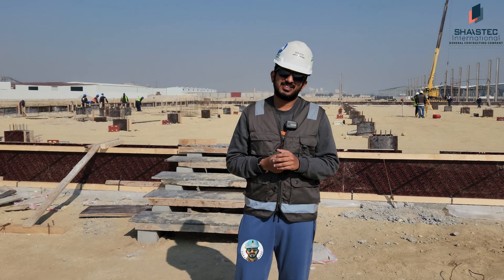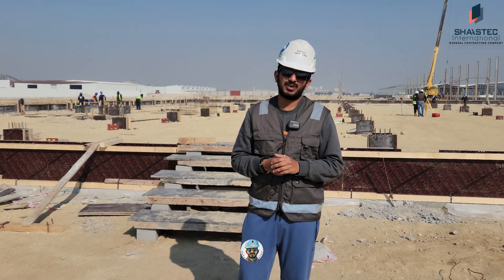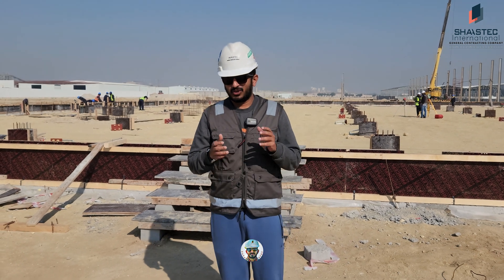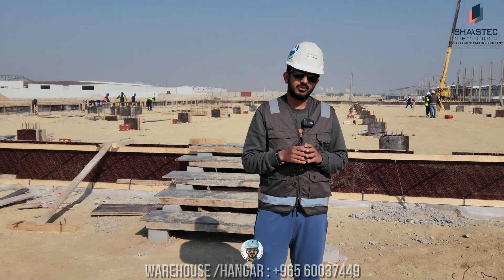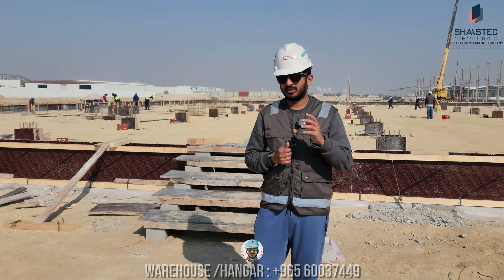Anchor bolt use & installation tips I Kuwait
Anchor bolts are usually transferring transfering load for main structure to the foundation. We have to put extra care during its installation process , if any mistakes during installation will cause lot of damage in all aspects.